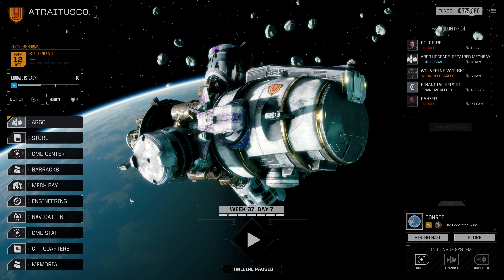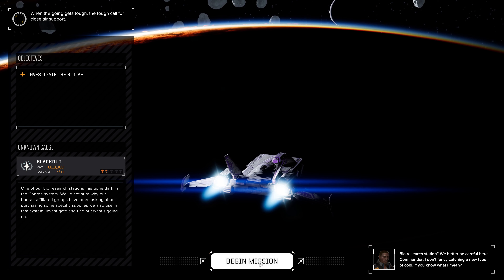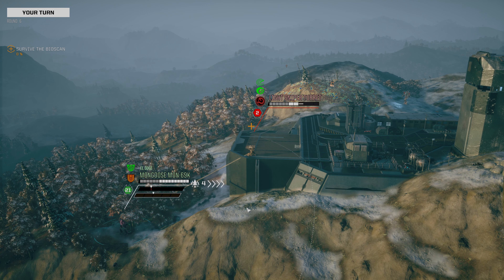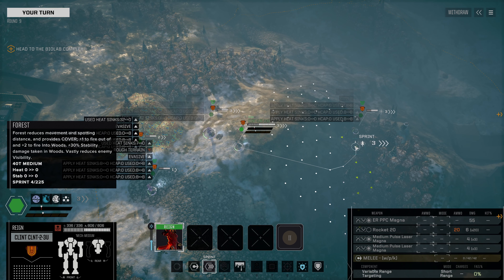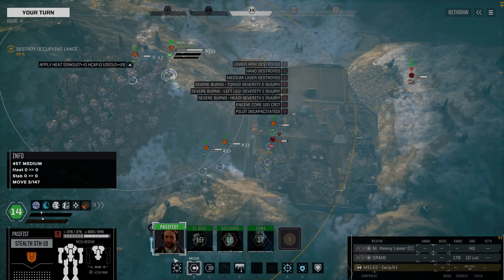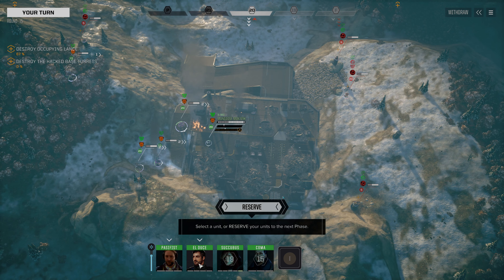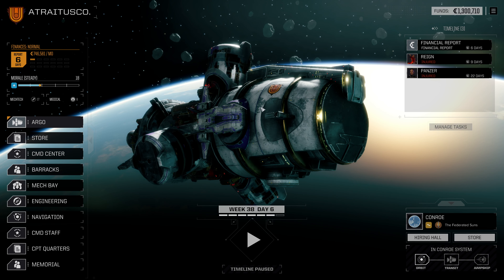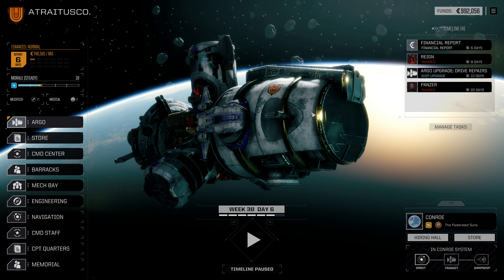RogueTech | Season 2 | Episode 30